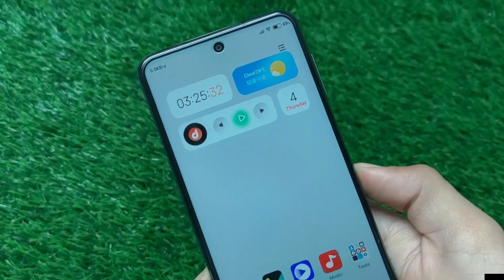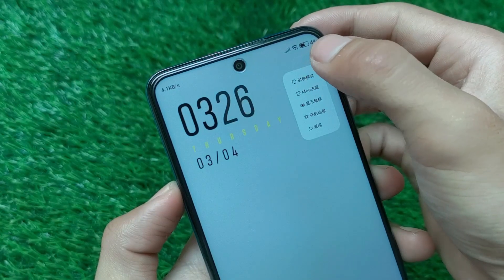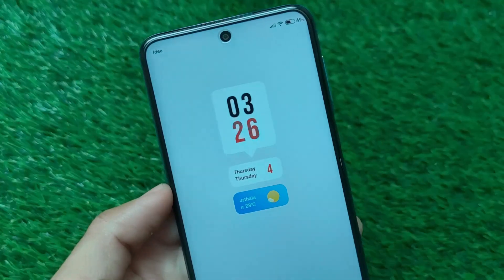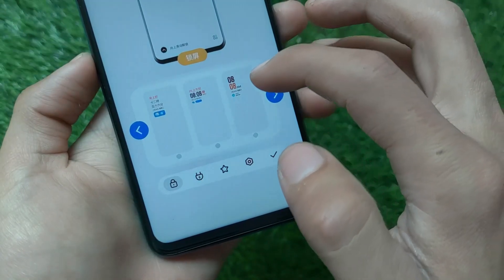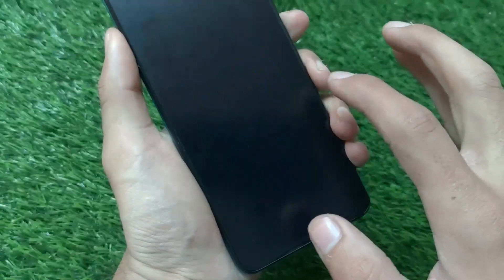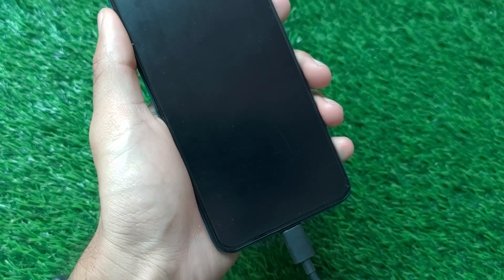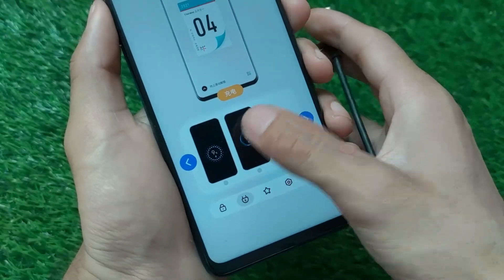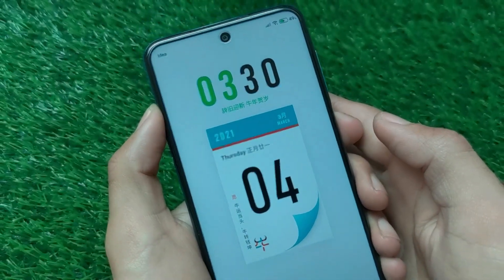Pro MIUI 12/12.5 Theme - Best Customisations with New Charging Effects & Perfect Lock Screen...!! 🔥🔥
Hey guys, What's Up? Everything good I Hope. In this Video, I'm gonna show you "Pro MIUI 12/12.5 Theme - Best Customisations with New Charging Effects & Perfect Lock Screen...!! 🔥🔥" . Make Sure to watch this video till the end to understand everything.

Link :- SOON [MTZ]